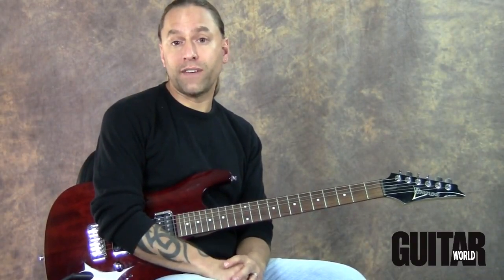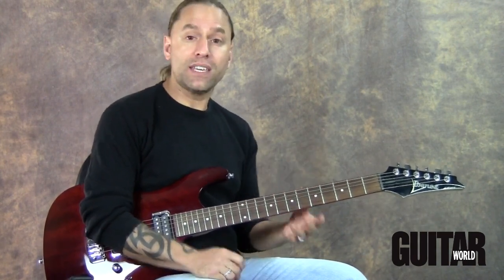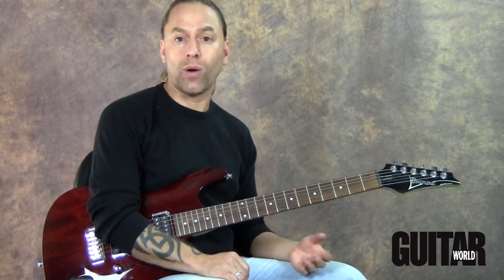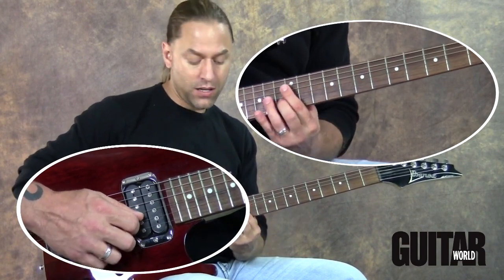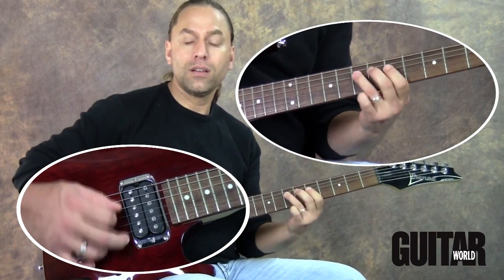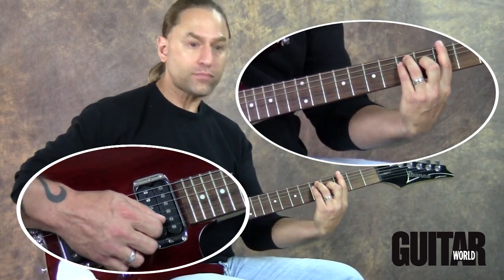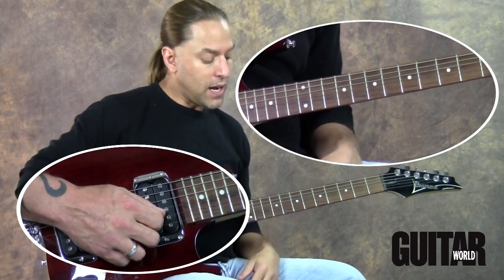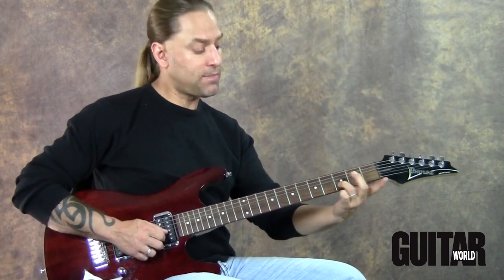Introduction to the Effective Use of Melody by Steve Stine